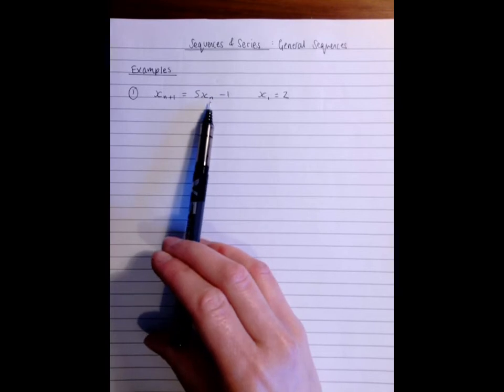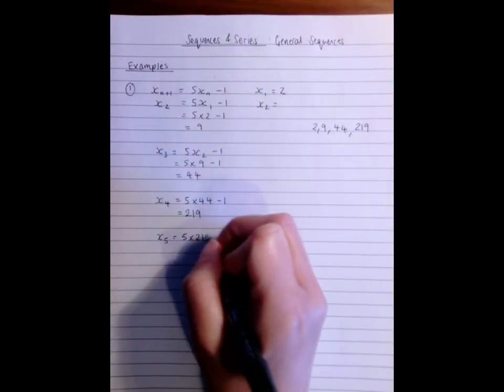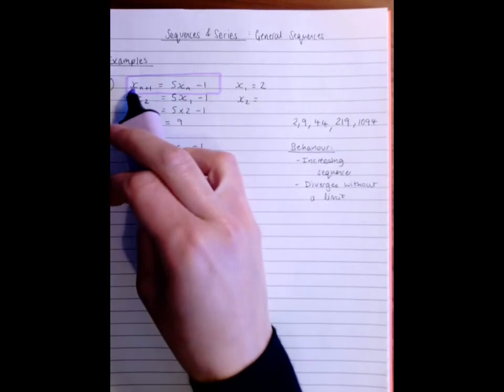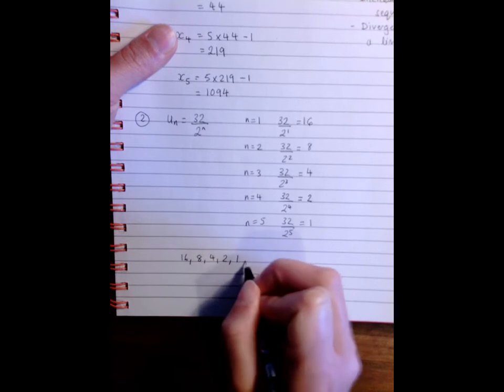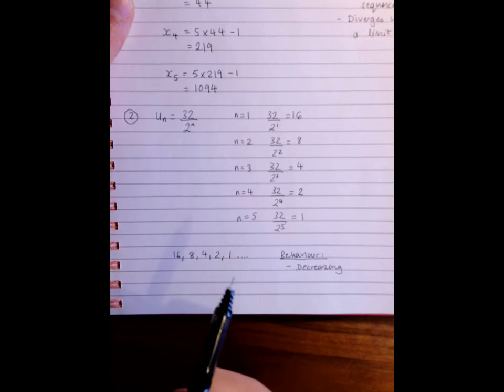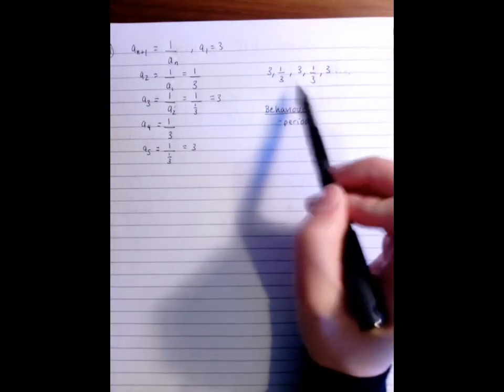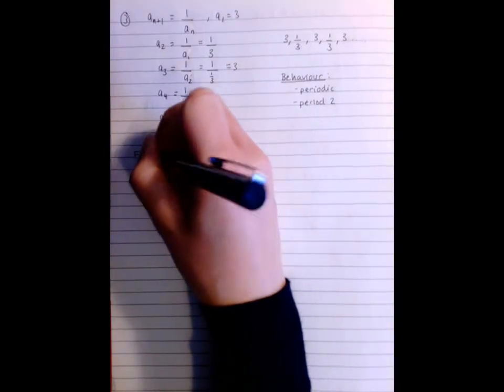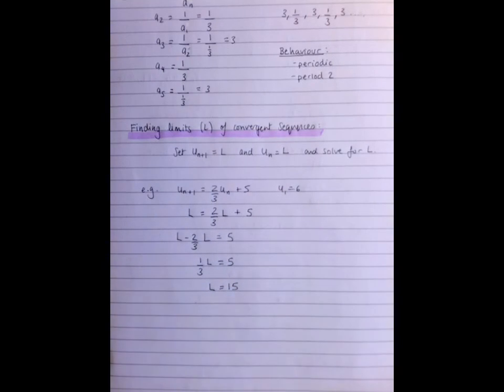Sequences and Series - General Sequences